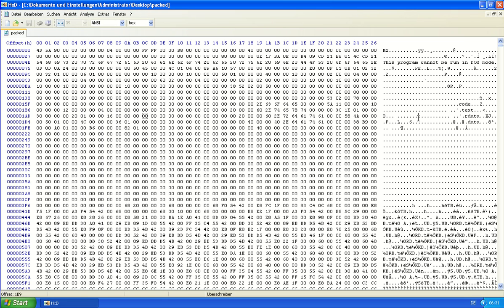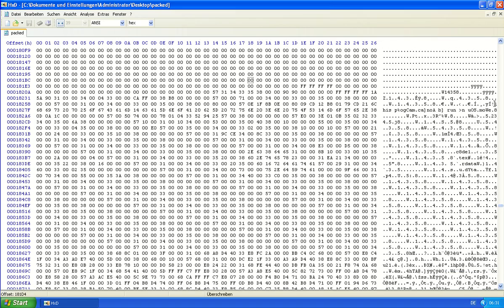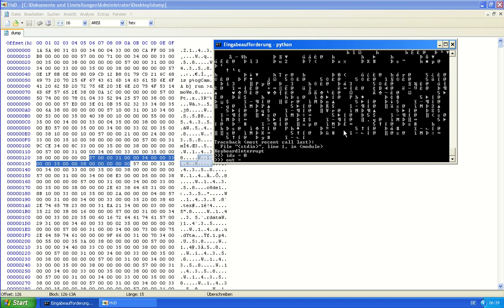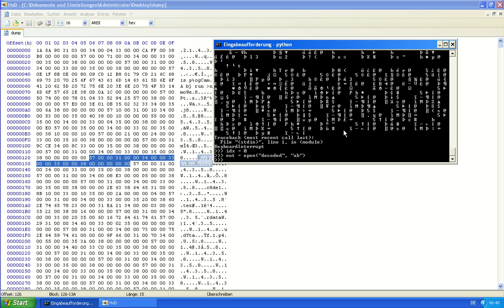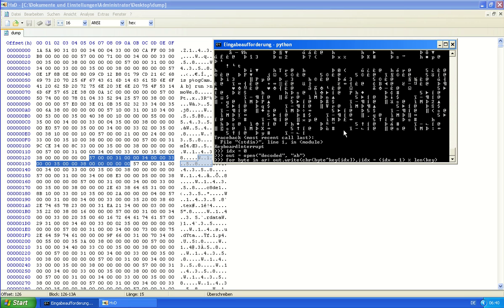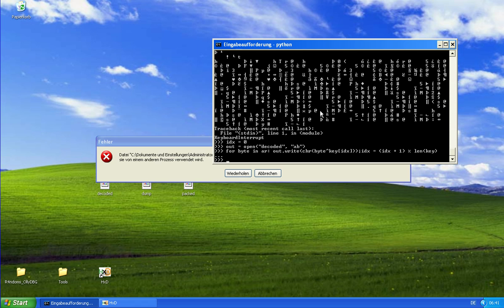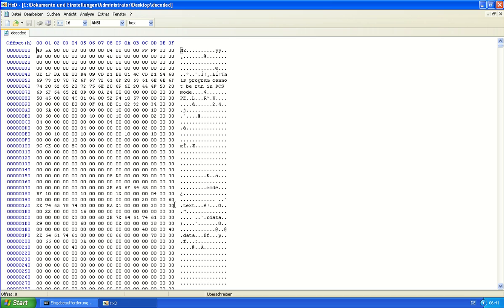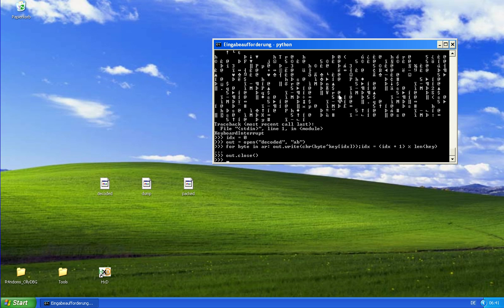Malware Analysis - Unpacking with HxD and Python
This video shows that some packed files can be unpacked using only a hexeditor (HxD) and a scripting language (Python 2.7).